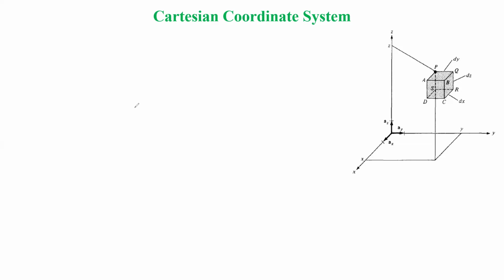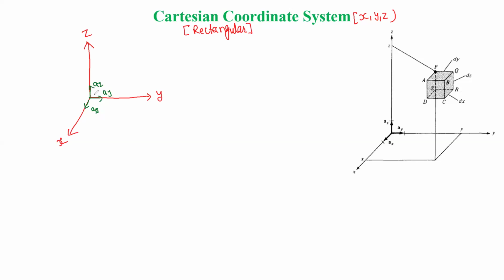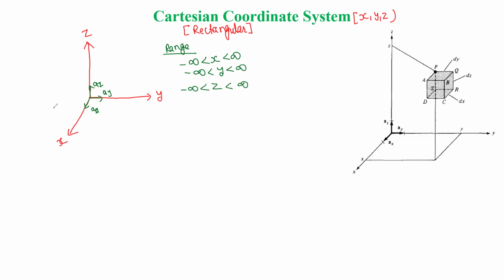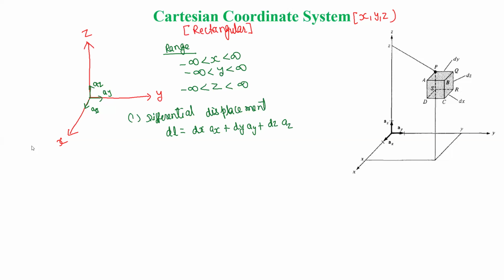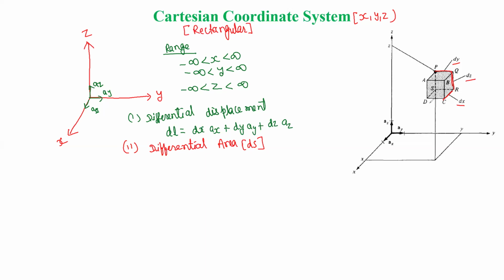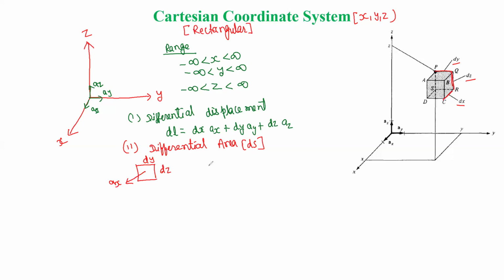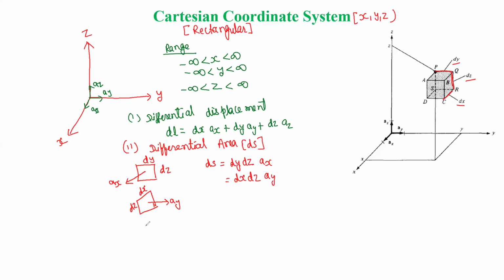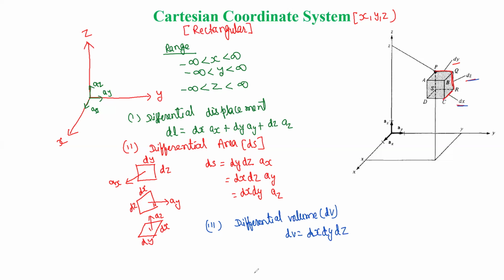Cartesian Coordinate System(x, y, z) | Differential Length, Area & Volume | EMTL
In this video, we explain the Cartesian Coordinate System and derive the expressions for differential length, differential area, and differential volume in a clear and concept-based manner.

This lecture helps you understand how small changes in x, y, and z coordinates form fundamental differential elements used in Vector Calculus, Engineering Mathematics, and EMFT.
🔹 Topics covered:

Cartesian Coordinate System (x, y, z)
Differential length element (d𝐥)
Differential area elements (dS)
Differential volume element (dV)

🎯 Useful for:

B.Tech / BE / Diploma students
Vector Calculus & EMFT
GATE, ESE & university exams